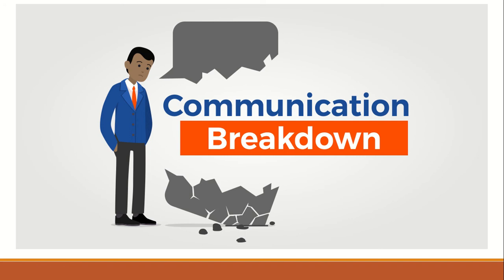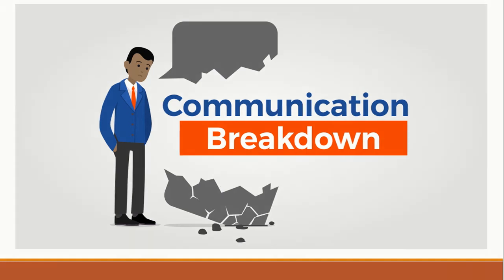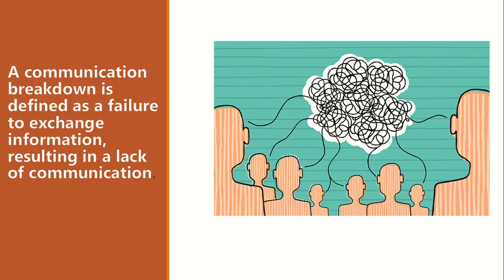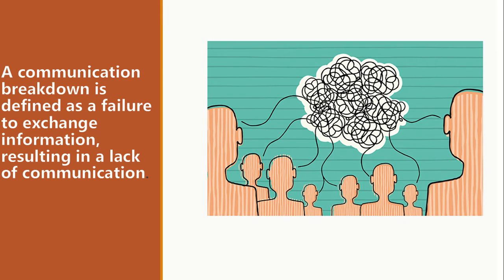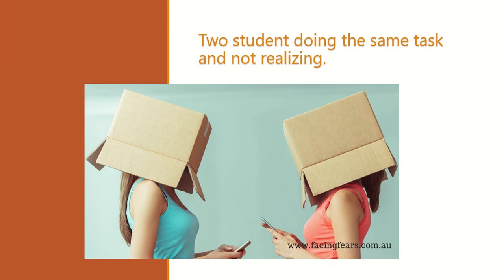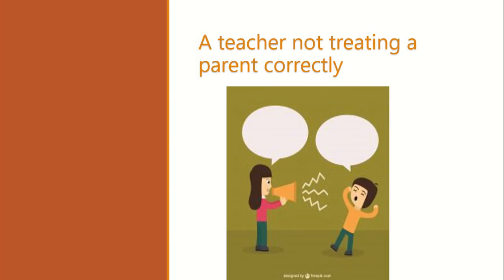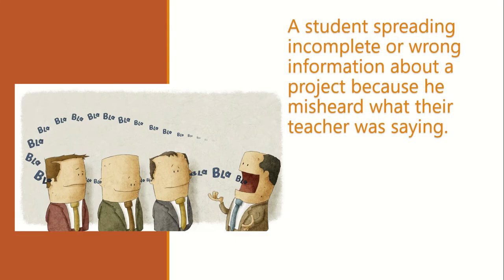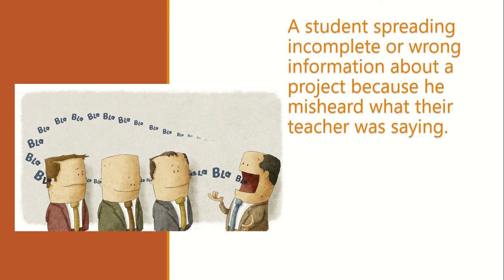What is Communication Breakdown